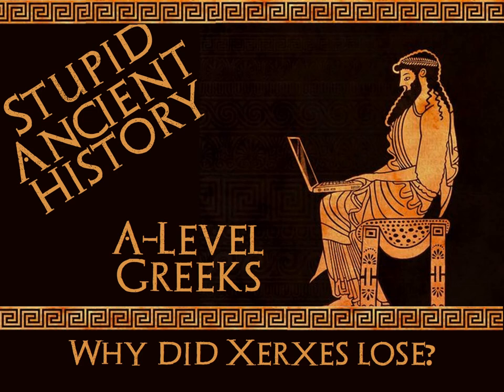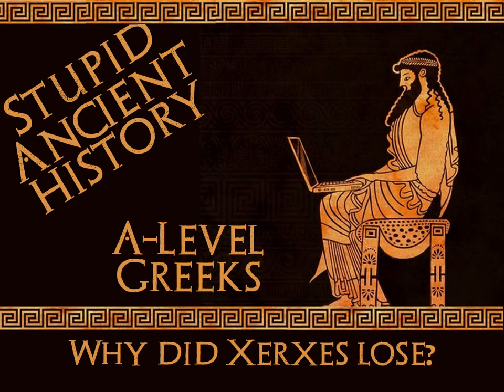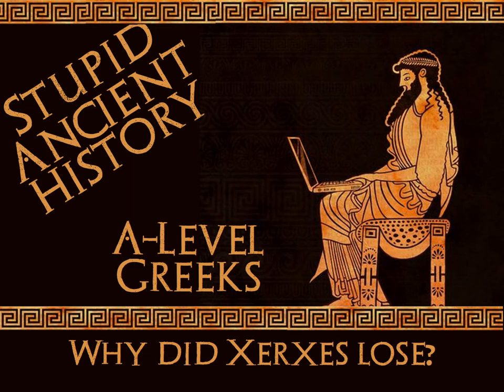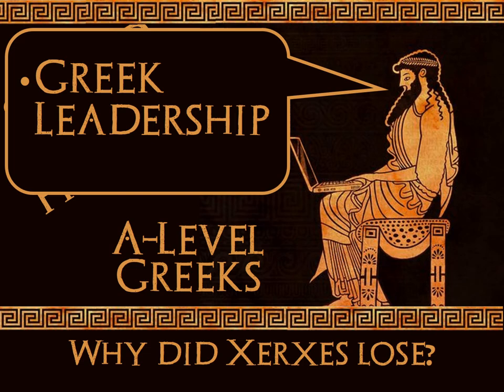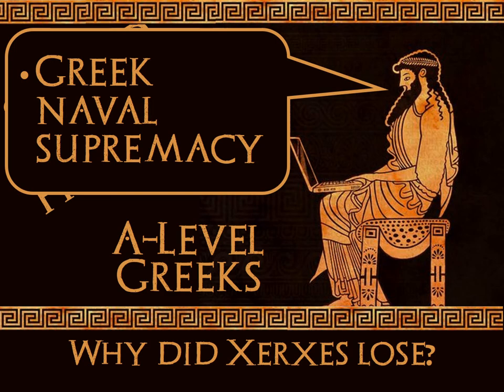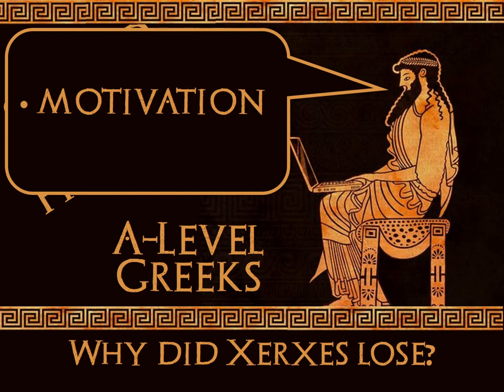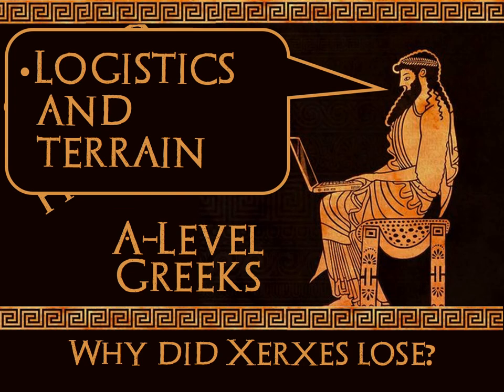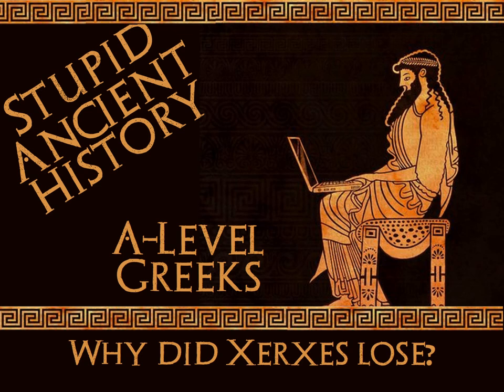Stupid Ancient History A Level: 10 Why did Xerxes lose?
A *Quick* look at the first prescribed debate for the period study course: Why did Xerxes lose the Persian Wars?

Intended to work alongside the OCR Ancient History A Level period study: Changing Greek and none Greek relations.